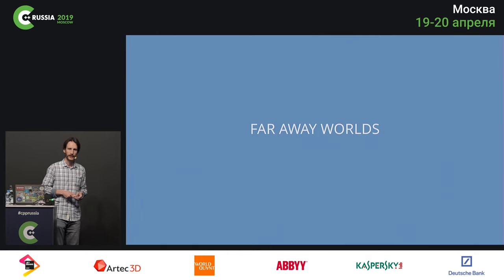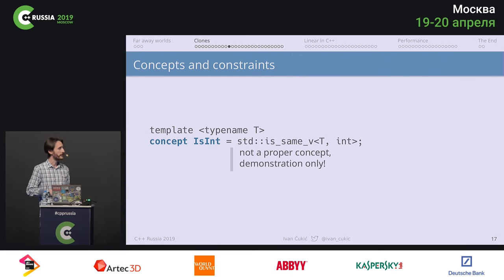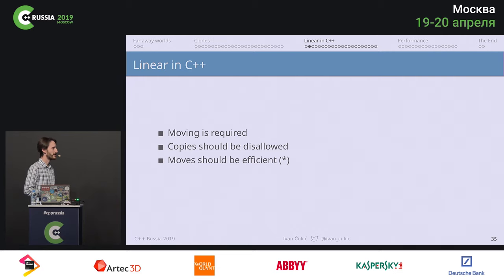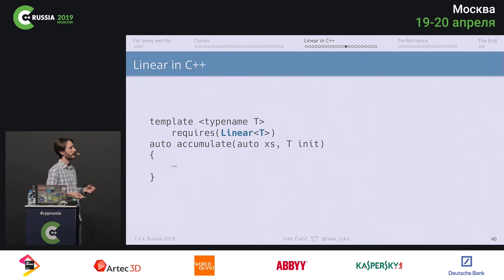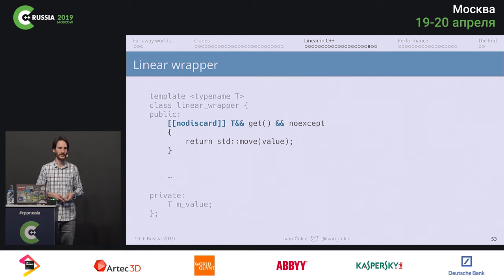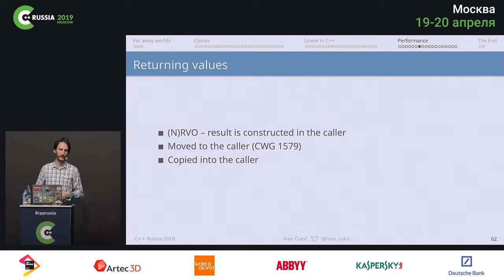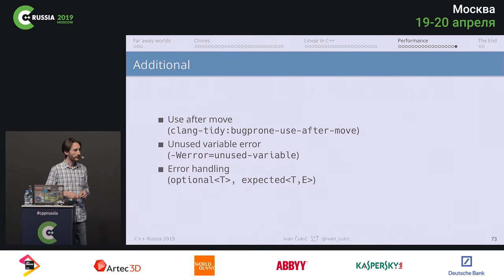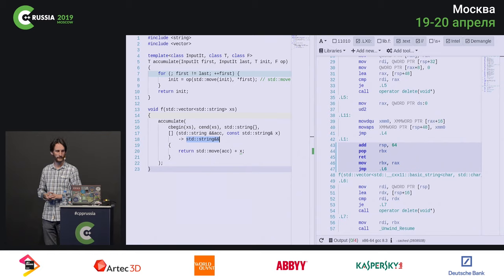Ivan Čukić—Move only C++ design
Ближайшая конференция — C++ Russia 2025, 20—21 марта, Москва + online. Подробности и билеты
. . . RAII usually releases all the acquired resources in our programs. But there is one resource that is never returned to us — time.

One of the most time costly mistakes we can make is creating unnecessary copies. C++11 move semantics made a move (pun intended) into the right direction. It allows us to give away data that we no longer want to use to somebody else without the penalty of creating the copy and without the risk of data races due to data having multiple users.

We are going to cover an approach to software design that allows only non-copyable move-only types called "linear types". We'll see all the C++ features that make and enforce types like these.

For this, we will have to leverage concepts (as planned for inclusion in C++20), &&-qualified member functions, etc.